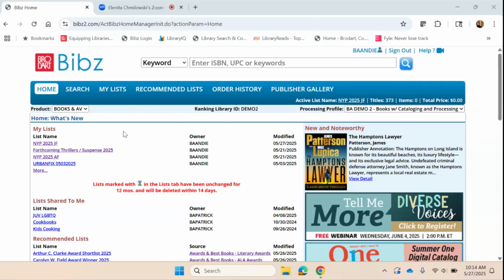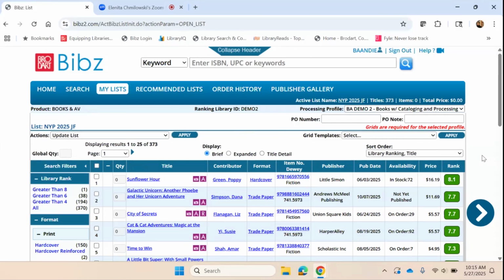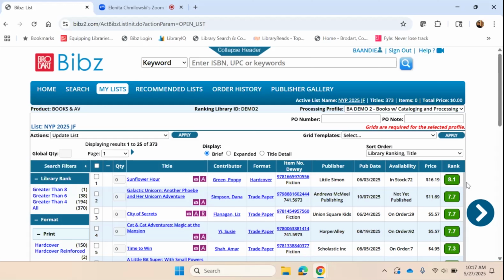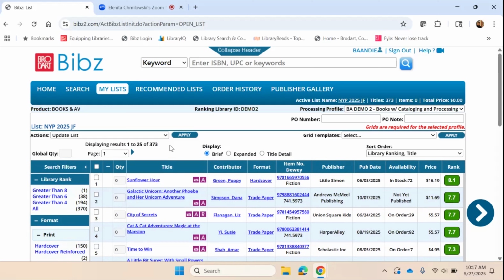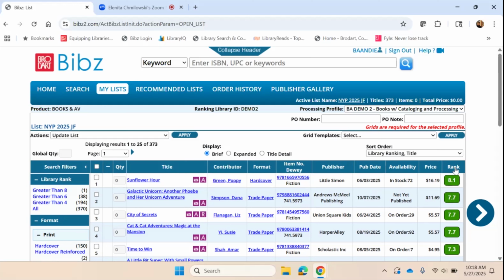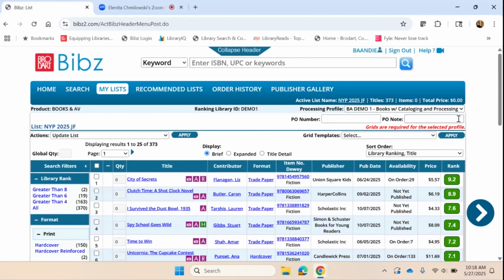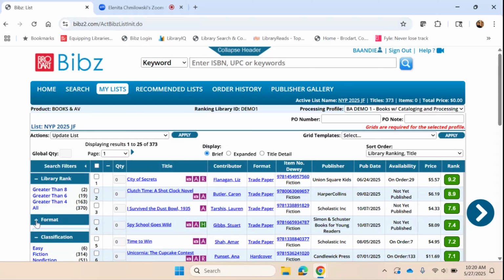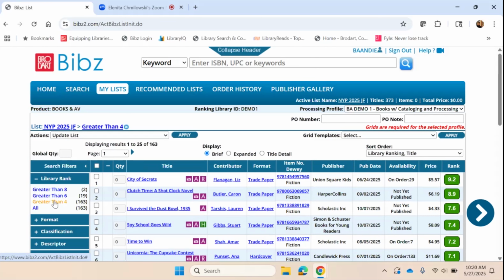Bibz Analytics System Level Rank